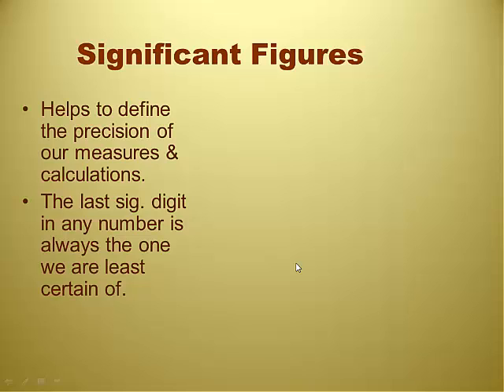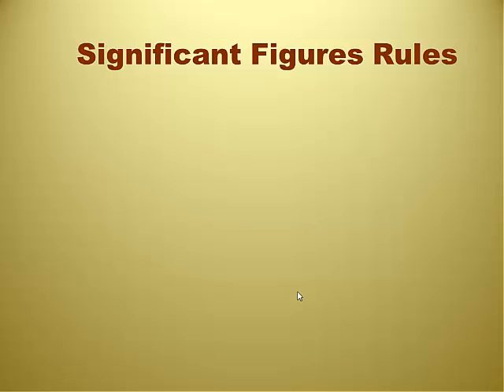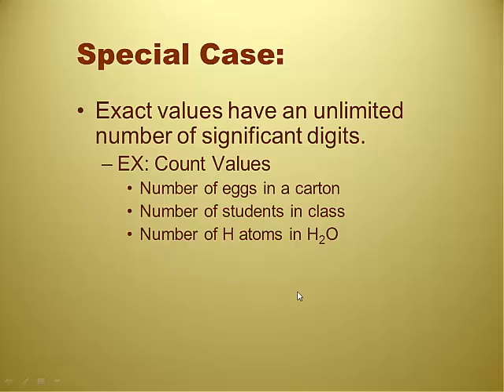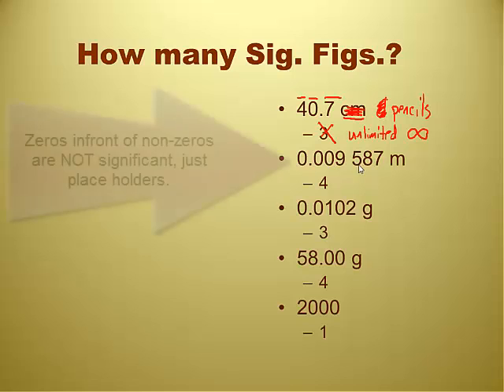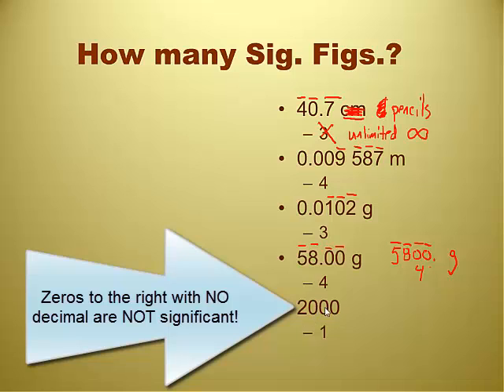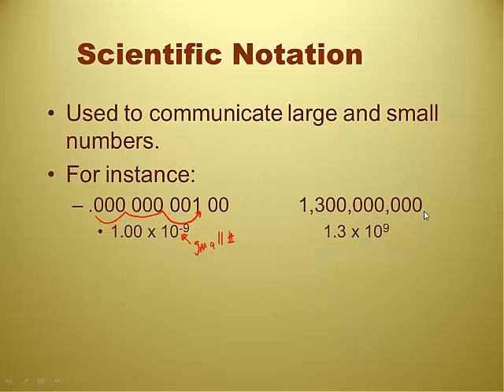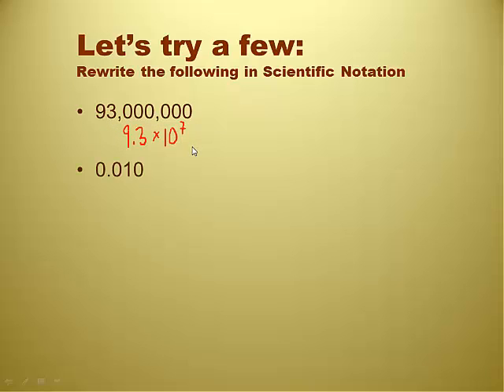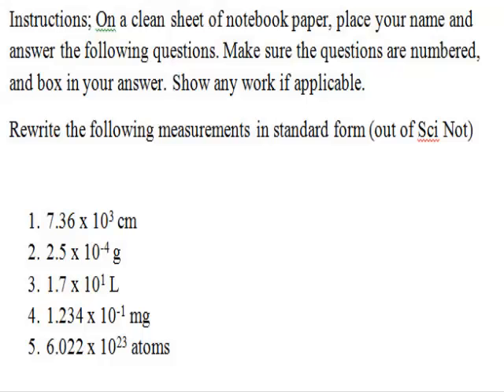RC Unit 5: Sig Fig Recognize Rules and Sci Notation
This is a short video on recognizing  and counting significant digits as well as the basics of scientific notation.